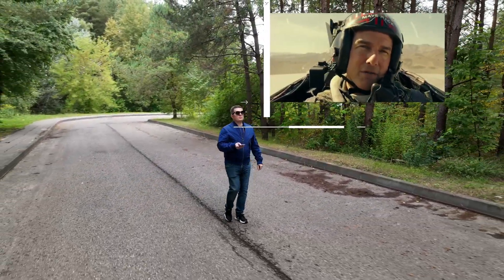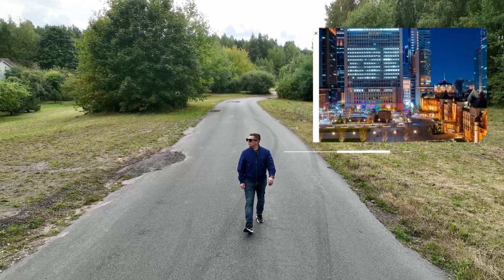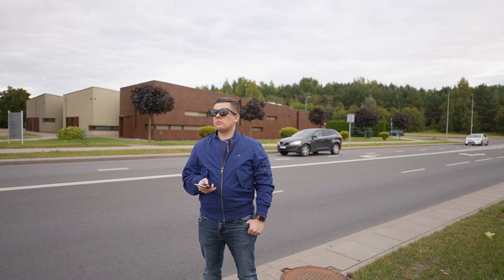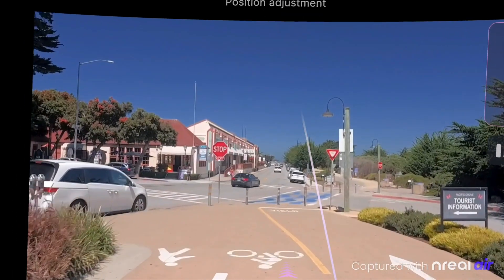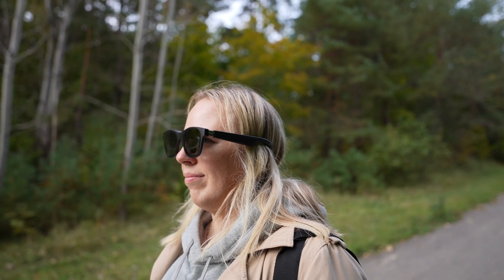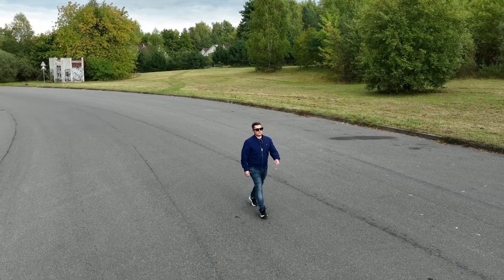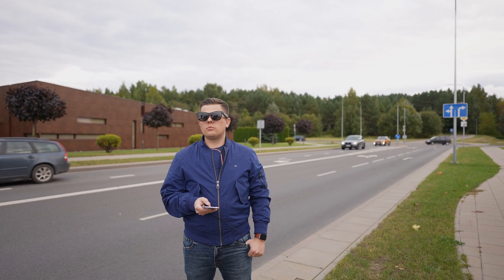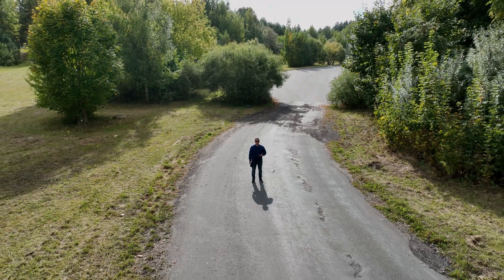Nreal Air AR Glasses Are Mind Blowing!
Amazon US